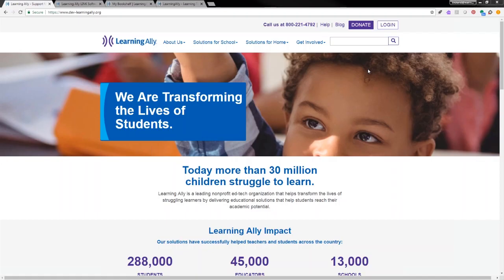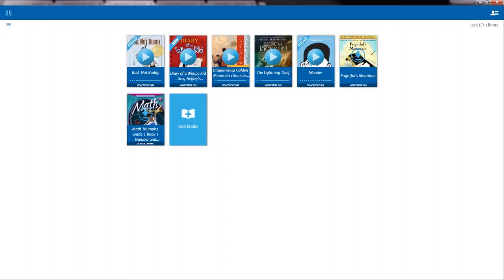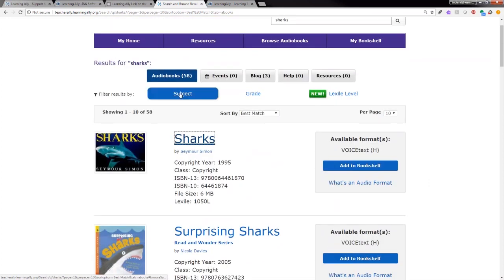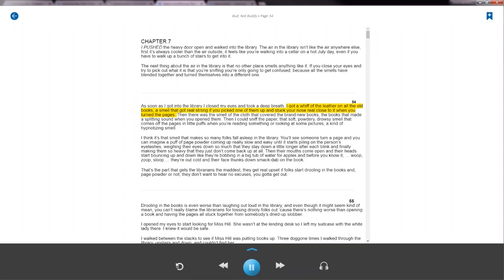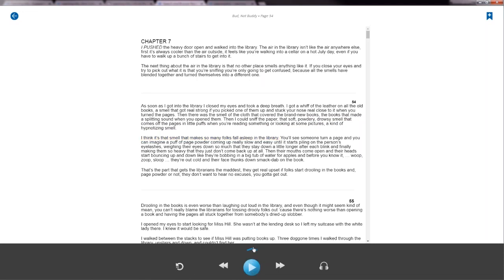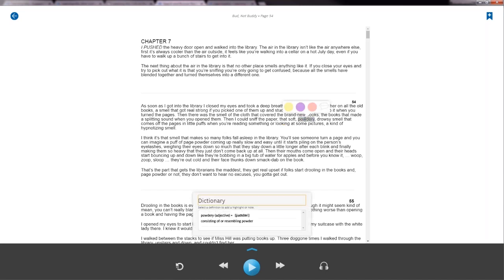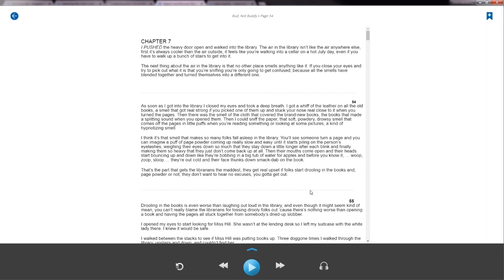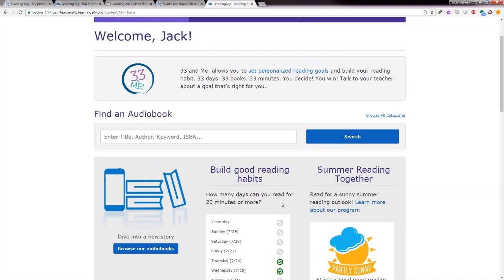Parent Night Overview of Learning Ally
Support your child with Learning Ally human-read audiobooks at home for increased reading achievement. Schools can show this video to help parents understand how to support their child in gaining access to the Learning Ally reading app and track progress to support growth in reading development.